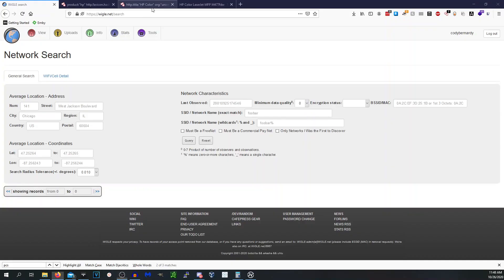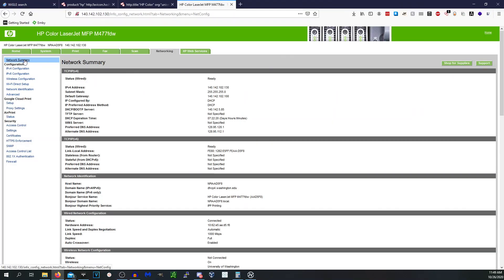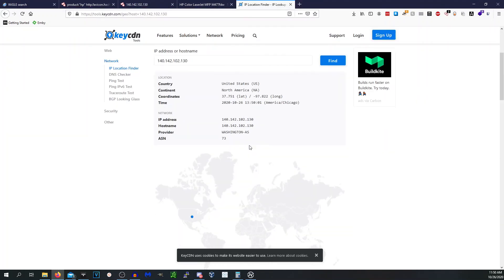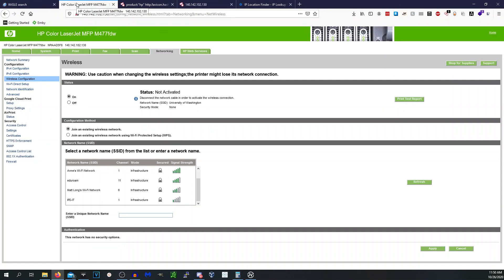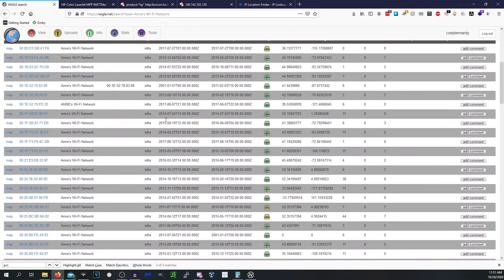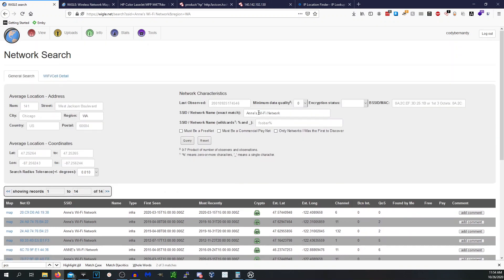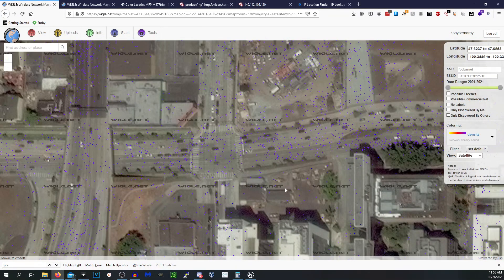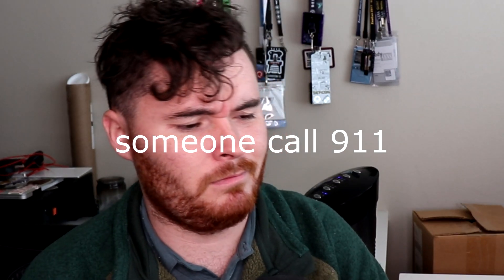Geolocating an IP Address with a Printer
Remaking an original of mine. This isn't meant to be used as an actual attack method (maybe?), but is meant to show how you can combine two methods of intelligence gathering.